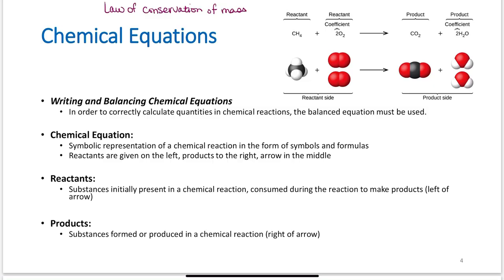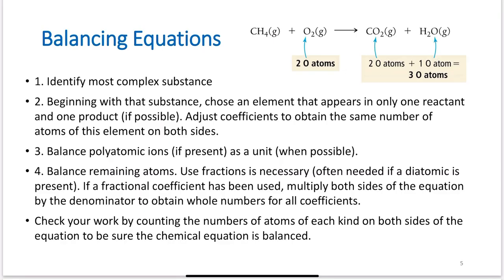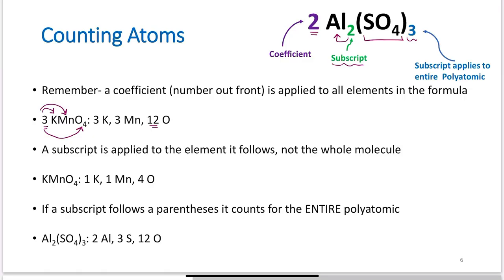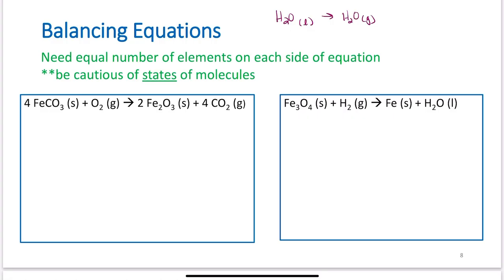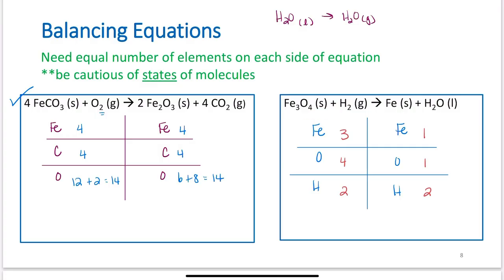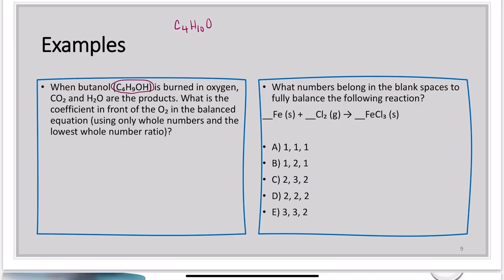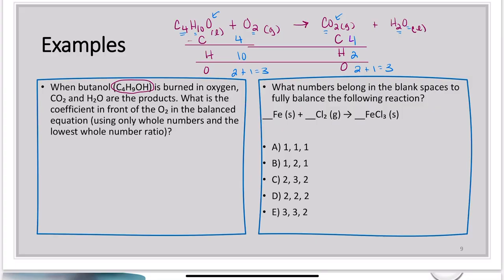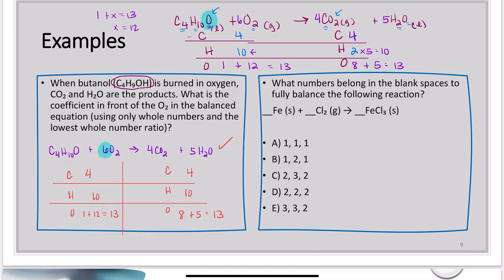Introduction to Balancing Chemical Equations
Chem 10013 (Engineers): Module 3C
Chem 10113 (Gen Chem 1): Module 5A

Understanding species placement (i.e. reactants versus products) in a balanced reaction.
Understanding and applying the Law of Conservation of Mass in balancing a chemical reaction.
Predicting reactants and products, in addition to balancing combustion reactions.